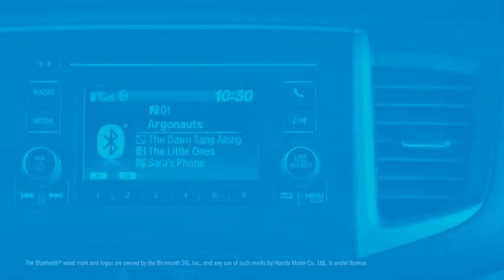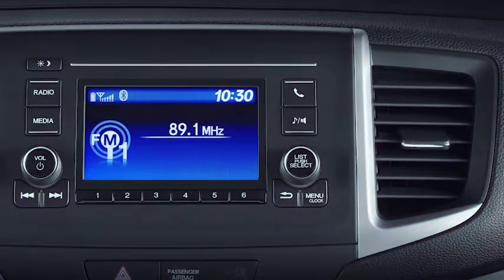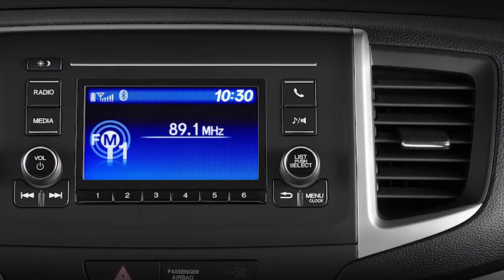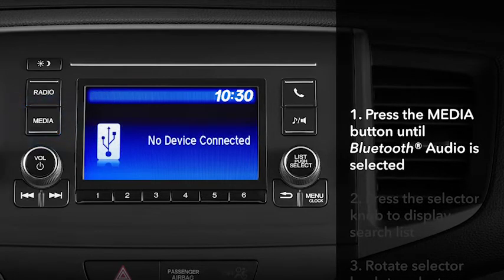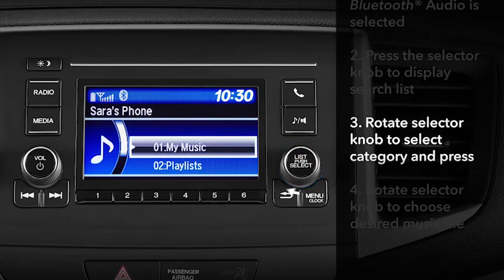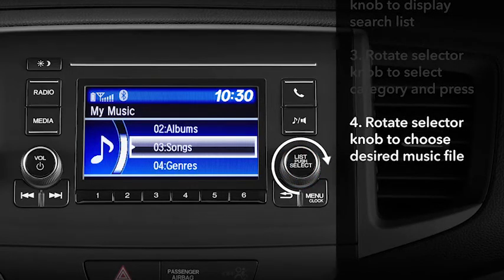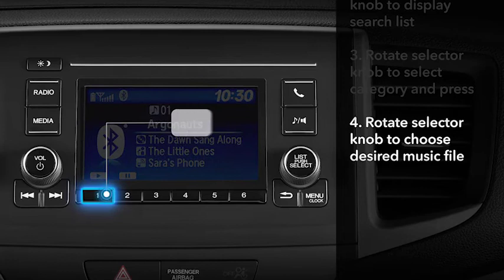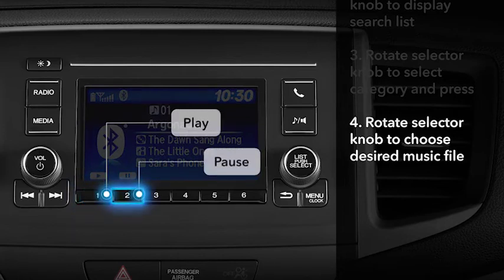Honda Pilot: How to Use Bluetooth® Audio: LCD Audio Models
Once you’ve paired your compatible smartphone to the system, you can wirelessly stream your downloaded tunes right to your vehicle’s audio system. Here’s how to set it up, sort through the available files and bask in the sound.

The Bluetooth® word mark and logos are owned by the Bluetooth SIG, Inc., and any use of such marks by Honda Motor Co., Ltd., is under license.